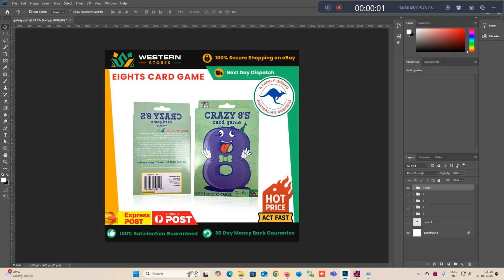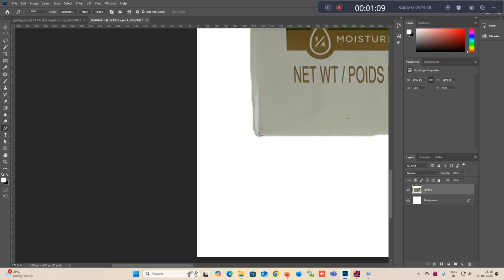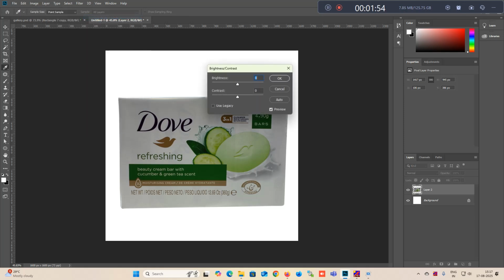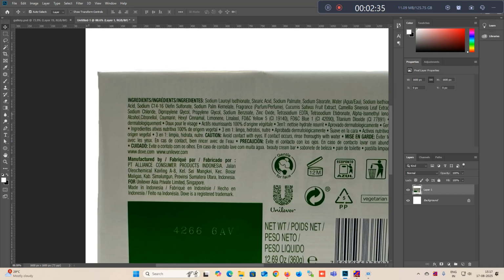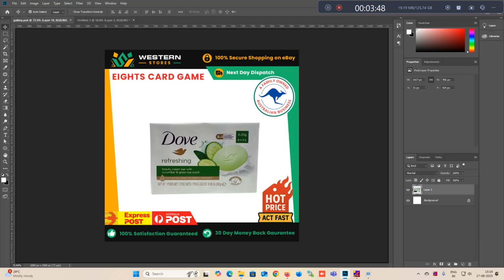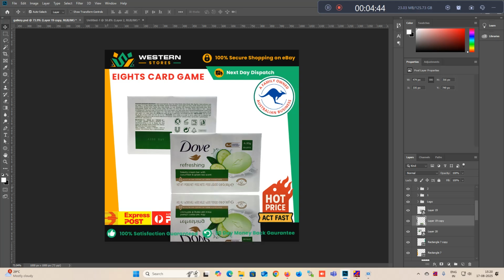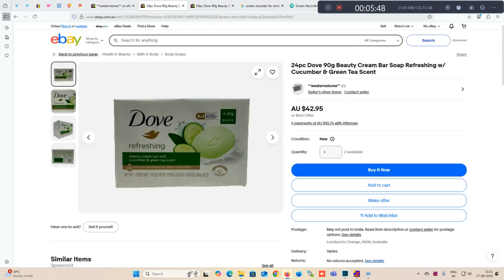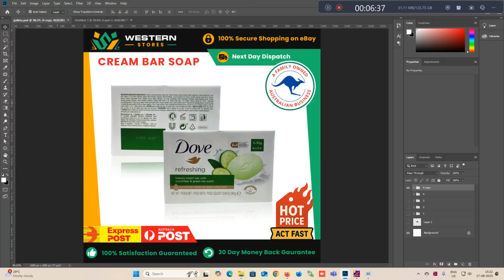How to change product image in photoshop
Changing a product image in Photoshop can mean different things depending on what you want to do (replace the background, swap the product, or update the design). I’ll guide you through the common method to change or replace a product image step by step.